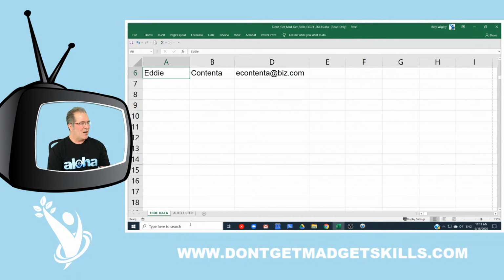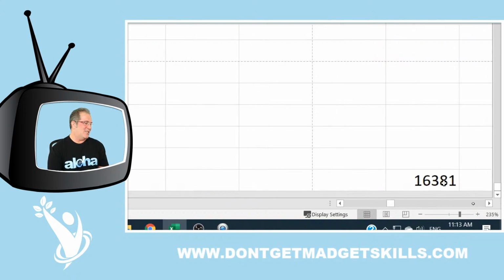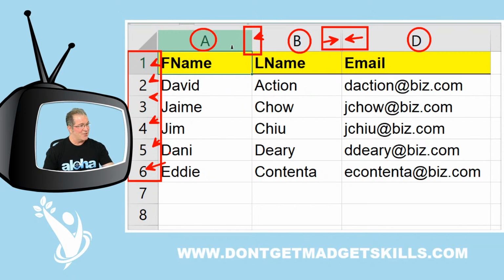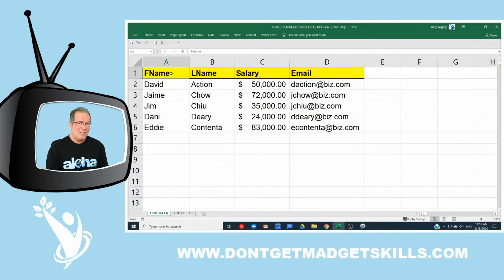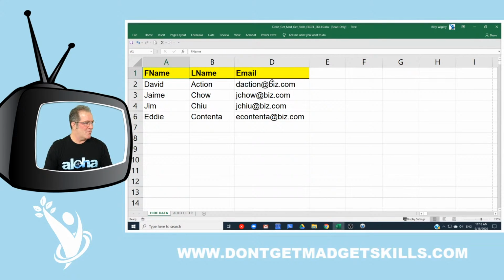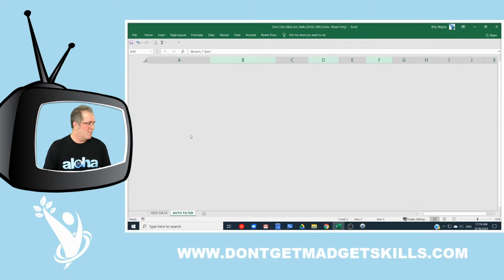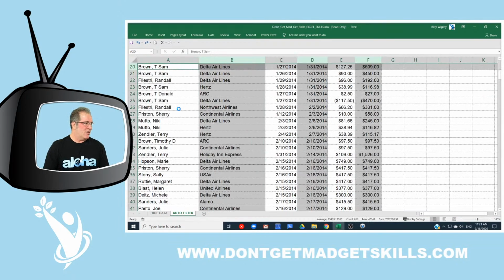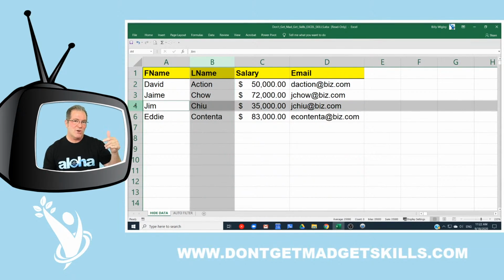Excel Reporting - Hide Rows And Columns With Ease 🚫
When preparing your reports, there may be times when you want to hide some data to keep it from being printed, or perhaps you just want to hide it from view in your spreadsheet.

Let's start learning some effective techniques for hiding your data, and displaying only what you wish to display.

Intro 0:00
Start 0:35
Number of Rows 1:16
COLUMN Function 1:53
ROW Function 3:30
Identify Hidden Columns 4:16
Hide Unhide Columns 5:16
Hiding Rows 7:49
Shortcut to Print 8:16
Unhide all Rows and Columns 8:36
Shortcut to Unhide all Rows and Columns 10:48
Unhide using the Format Group 11:30
Make yourself a VIP 12:55

About Billy Wigley:
As a Microsoft Certified Trainer, Billy “Mr. Aloha” Wigley is a Microsoft Office Expert in Excel. After 5 years actively traveling throughout the USA and other countries, leading public seminars teaching Excel skills to more than 65,000 professionals in over 100 cities, Billy became an online Premium Instructor in order to help even more Excel learners. With over 25 years of leadership experience, and from having resided in various cities worldwide, Billy Wigley is well-known around the world.  With his strong USA and Colombian heritage, and many years residing in Hawaii, Billy Wigley takes pride in his multi-cultural background and being able to reach English, and Spanish speakers around the globe to share his Excel Aloha!
GEAR
Canon M50 Kit